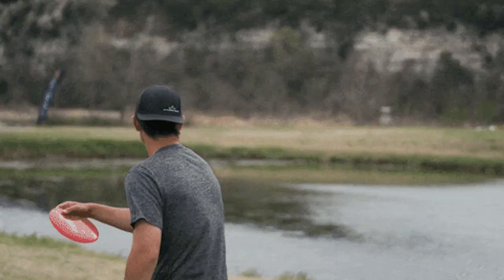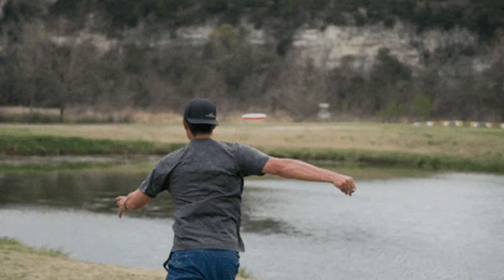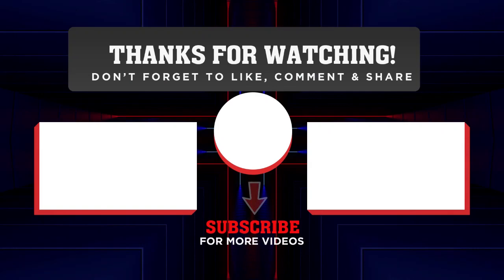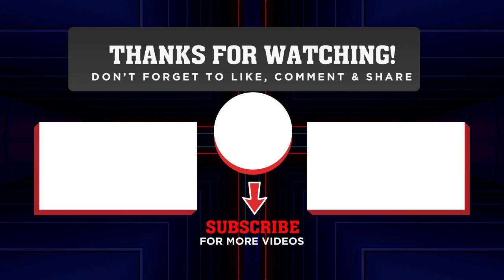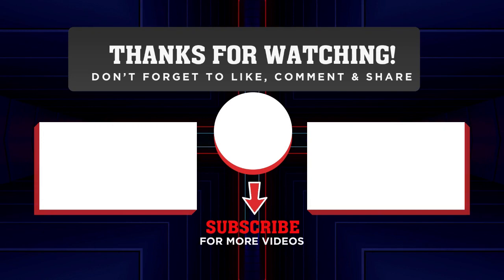Unbelievable Trick for Fixing Disc Golf Form in 6 Simple Steps!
Getting form correct in disc golf can be very challenging! Let's make it simple. In this episode of the Chain Clankers disc golf podcast, we break down the top 6 aspects of disc golf form that you must get right. If you do these incorrectly you will never be able to achieve your disctance or accuracy goals. Level up your disc golf game today and take these tips to your next field work session.

Eagle:
- Brady Bieker
- Bryan Pitman
- Gabe Sprout
- Dafyduck WOT
- Jon Reker
- Skewed Reality
- Ben Wood
Birdie:
- Kevin Johnson
- Riley Gutmann
- Peter Hudak